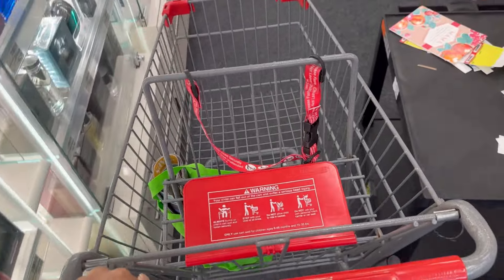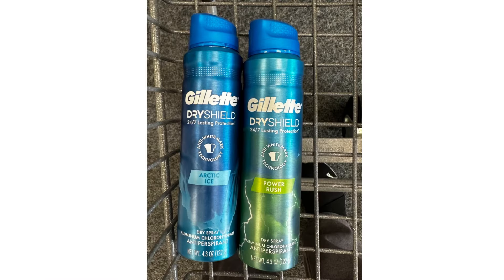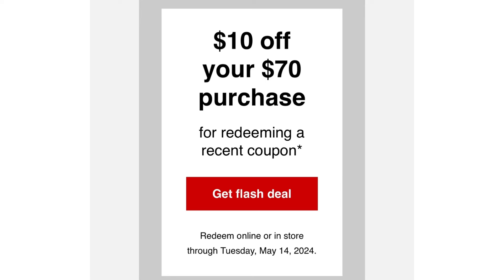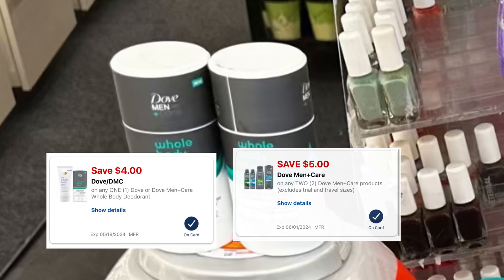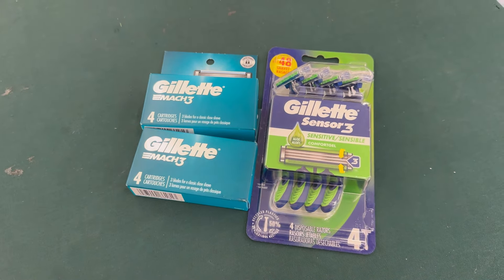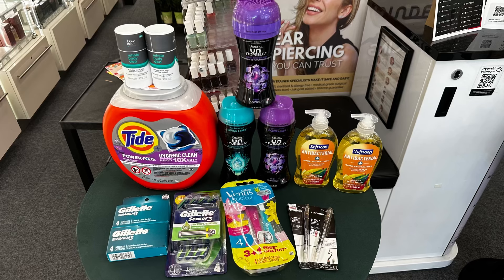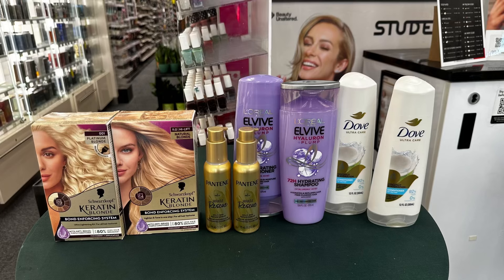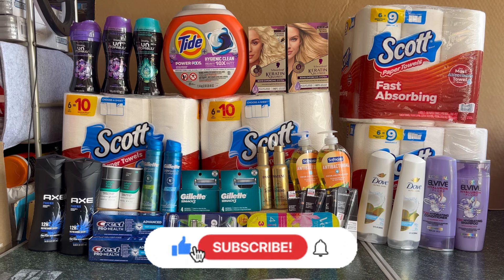CVS Couponing May 12-18|| Money maker Haircare Deal|| Cheap detergent & Scott, lots of deals to grab